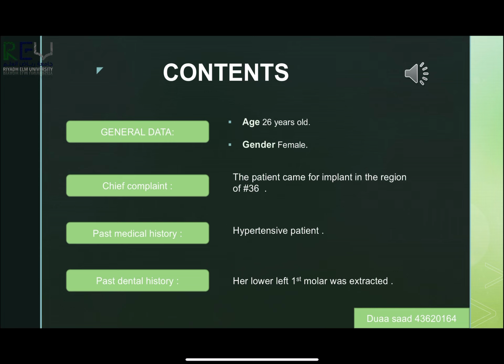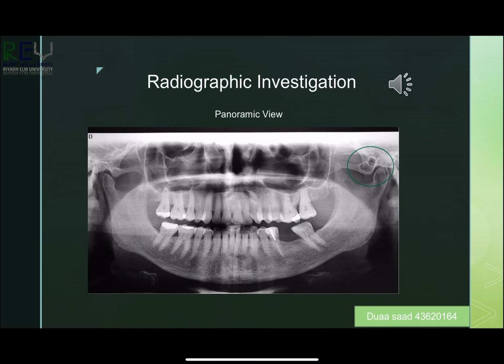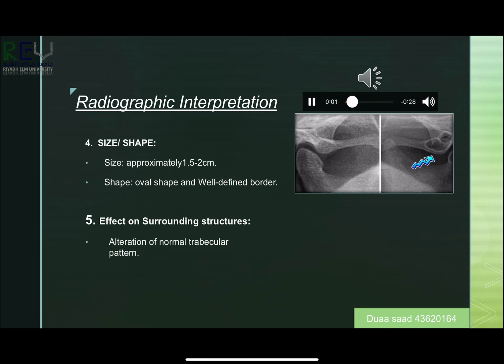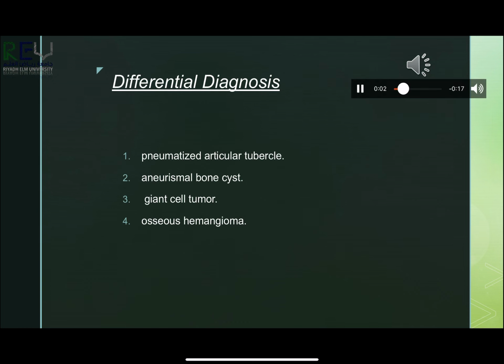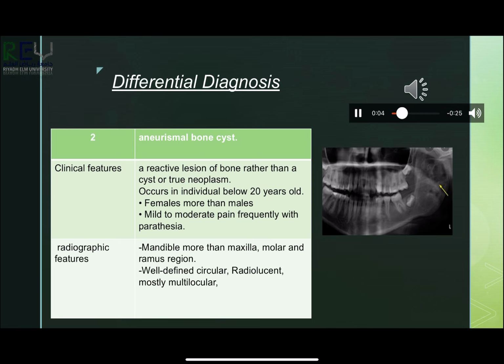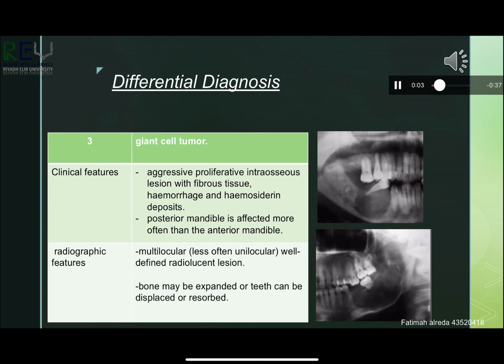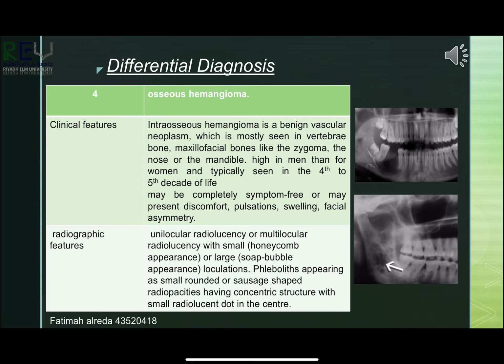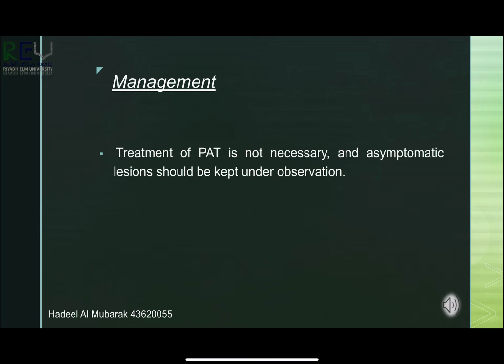Case presentation 12 for clinical pathology conference II 26 February 2021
Case presentation for clinical pathology conference II